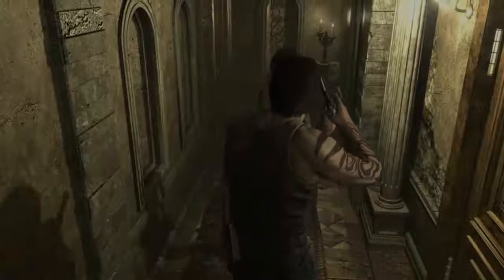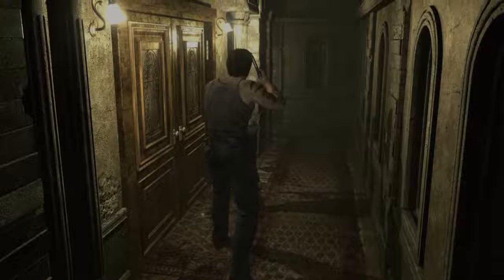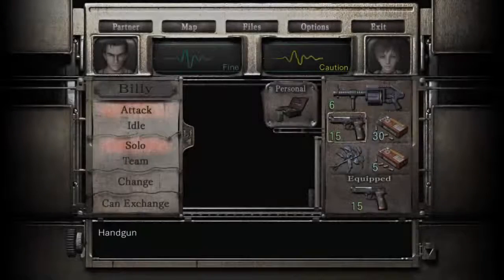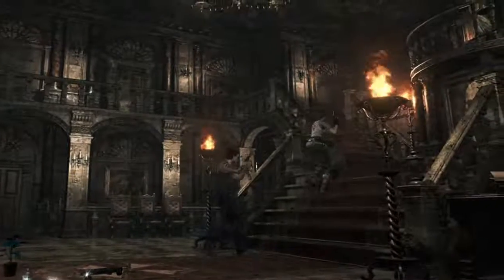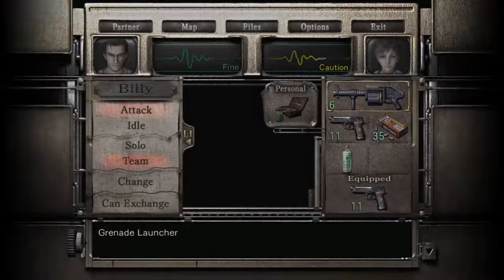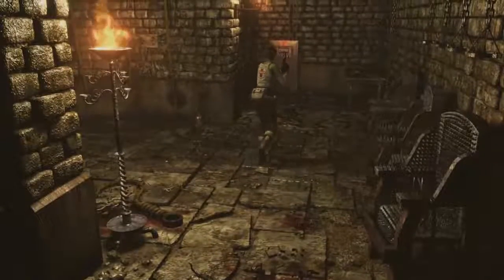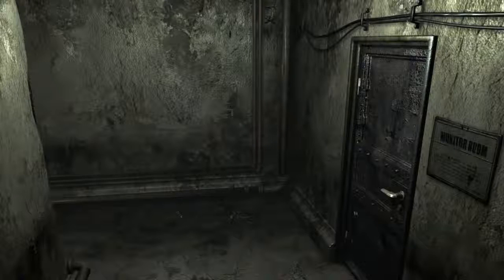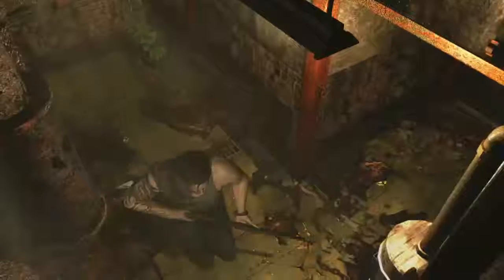Lets play Resident Evil 0 (Part 4) -The Training Facility- Part 3